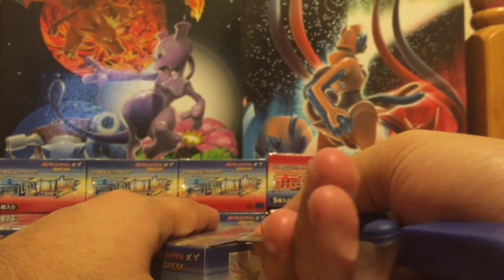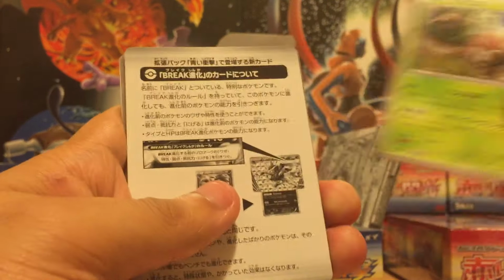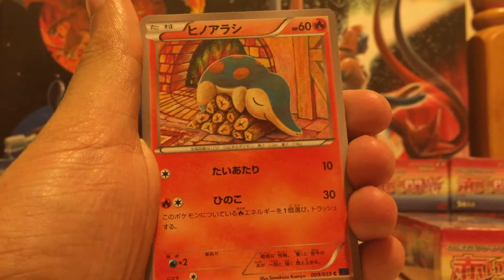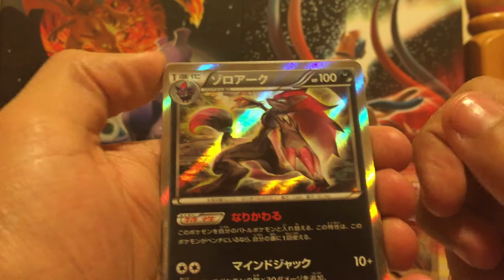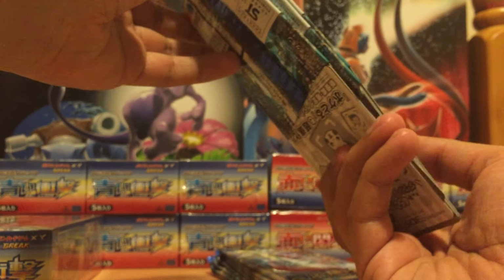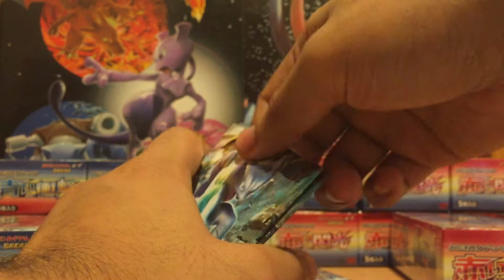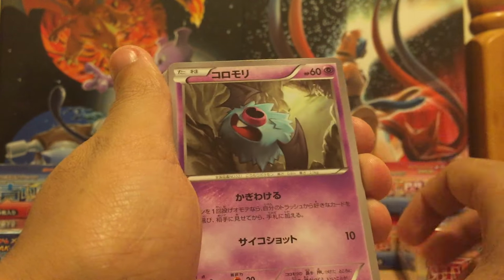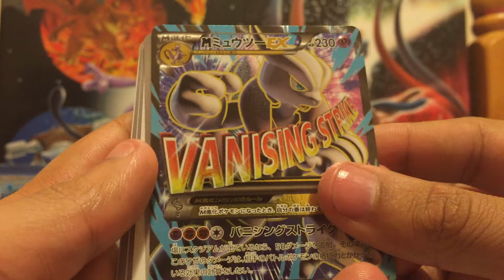Pokemon Japanese XY8 Red Flash/Blue Shock Part 1 Mewtwo FA